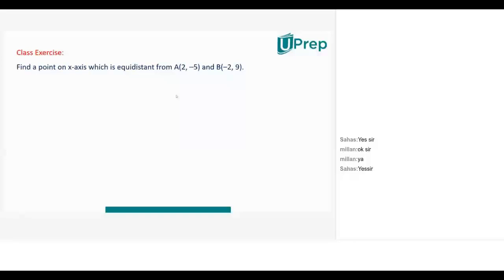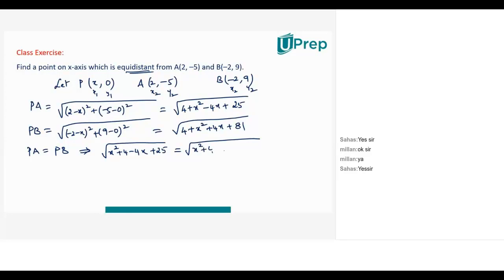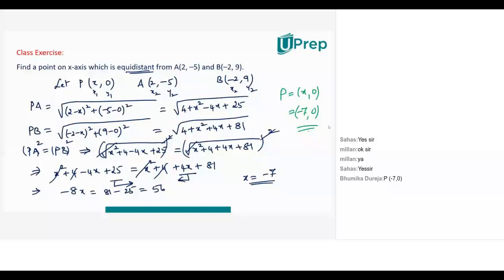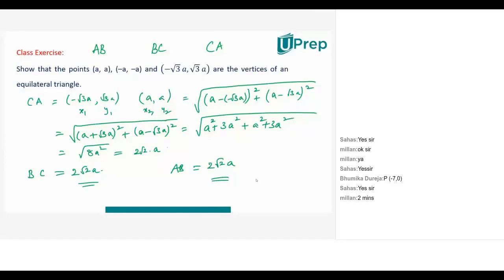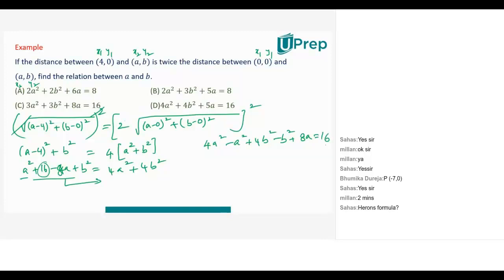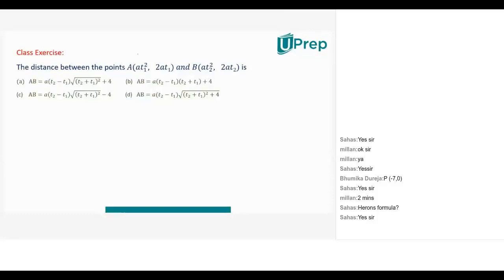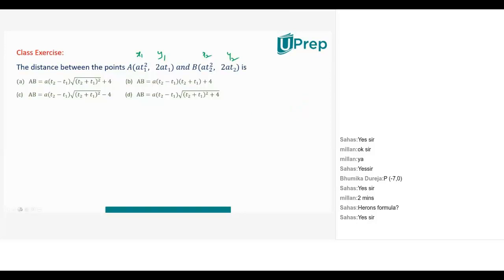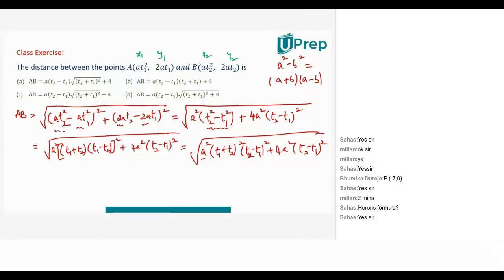Co-ordinate geometry problems | Coordinate Geometry | Maths | Class 9 | UPrep | IIT JEE/NEET/NTSE